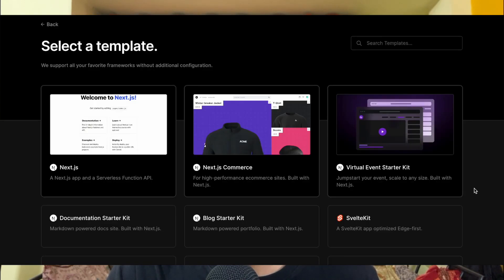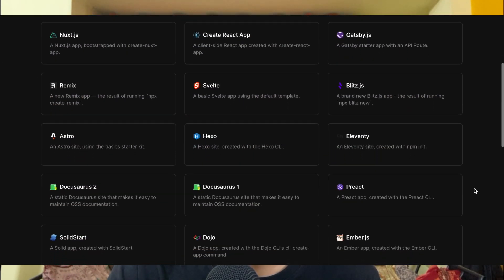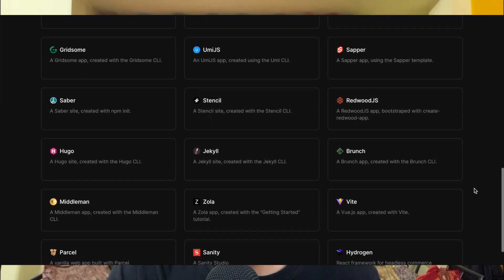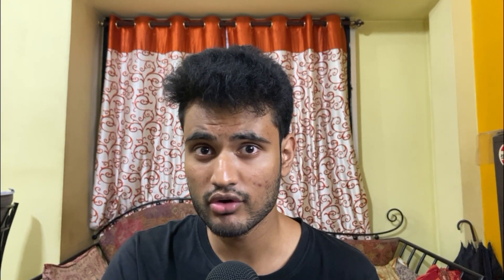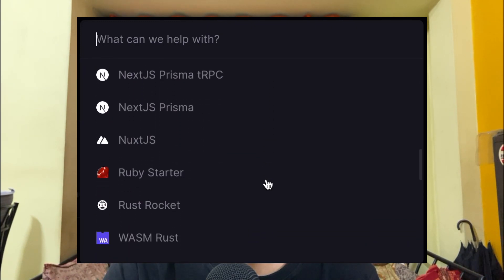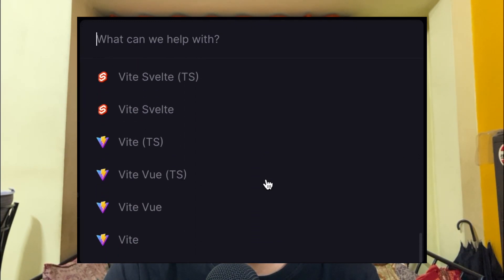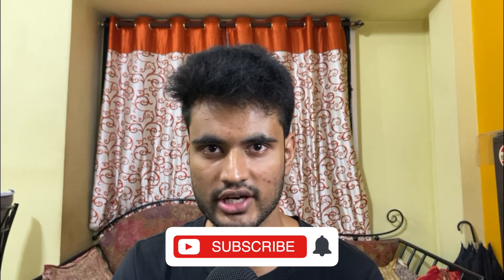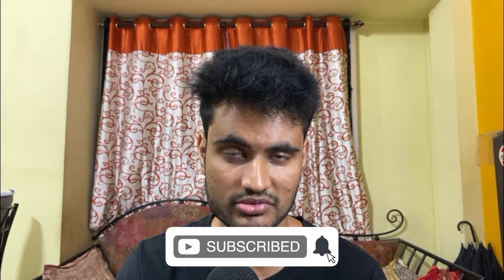Heroku is ENDING its free plan! Use THESE platforms instead!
Hey guys! In this video, we will discuss Heroku discontinuing its free plan and other free alternatives for Heroku.